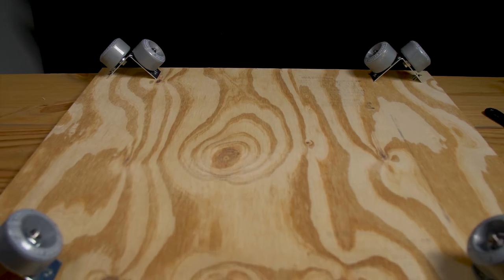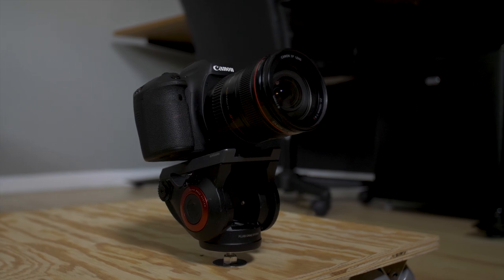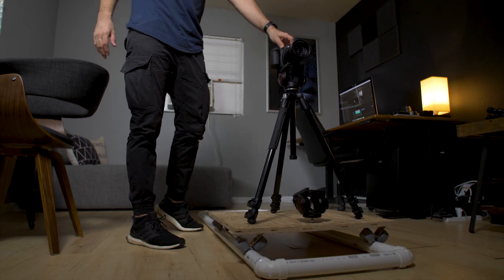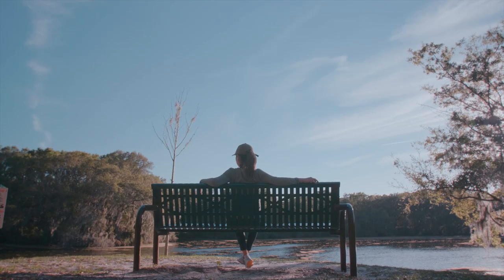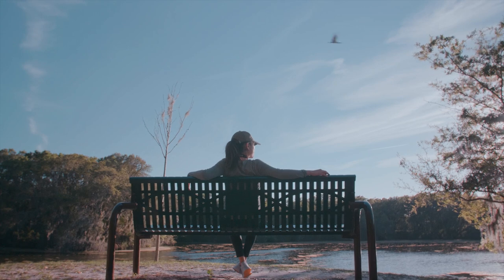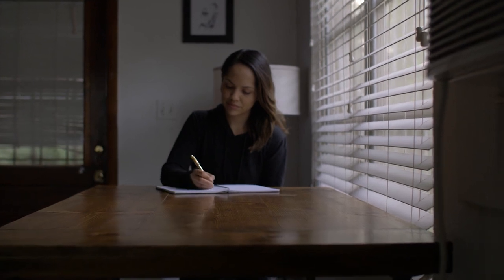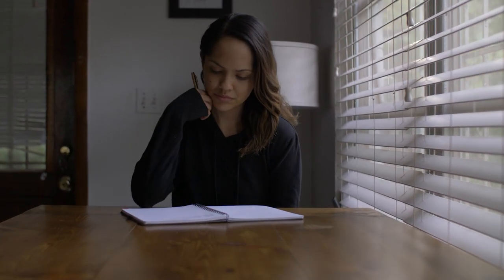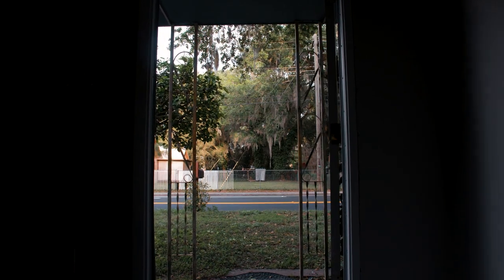RONIN-S vs $50 DIY DOLLY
This is a comparison video filmed on the GH5, that shows the DJI Ronin-S against a $50 homemade DIY Dolly. All of the comparison footage was shot in 24fps.

Gear used in this video:
Panasonic GH5
Metabones Speed Booster XL 0.64x
DJI Ronin-S
Canon 16-35mm 2.8L